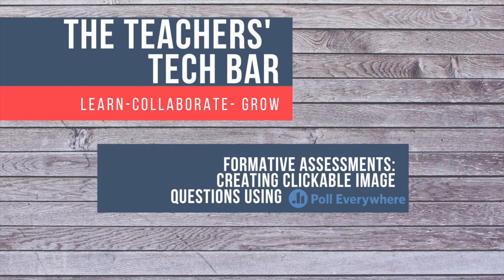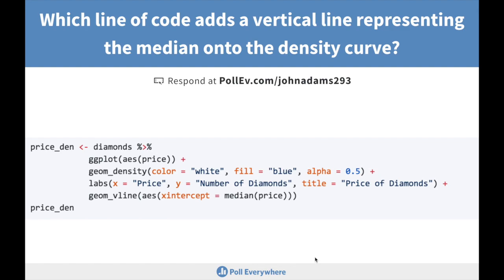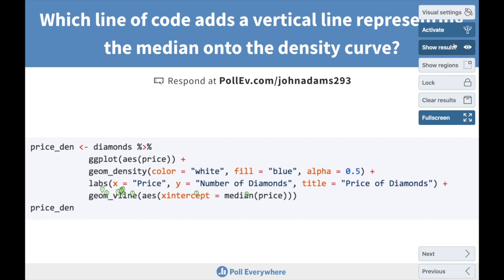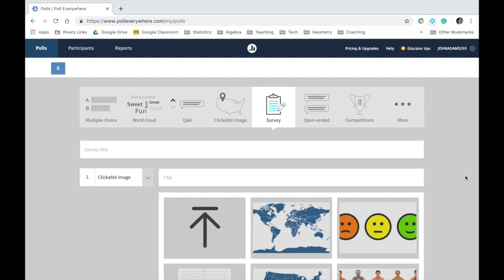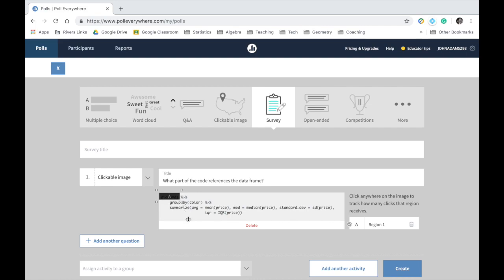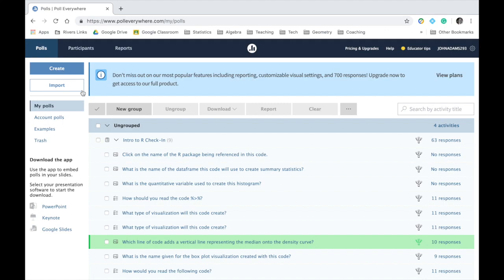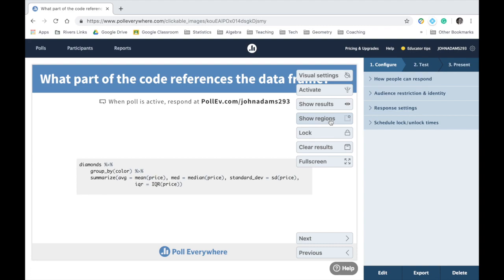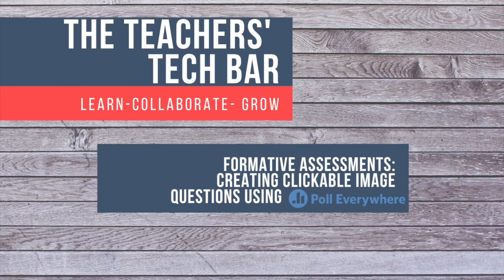Formative Assessments With Clickable Image Questions Using Poll Everywhere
Did you know it is possible to create a quiz where a student's answer is the location in which they click on a picture? Check out this video to see how to make these short check-in quizes.